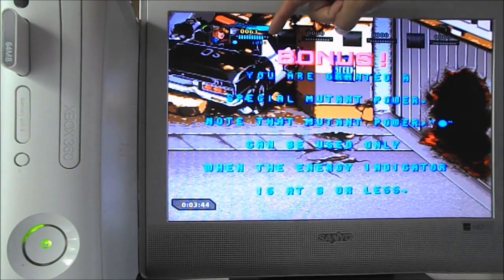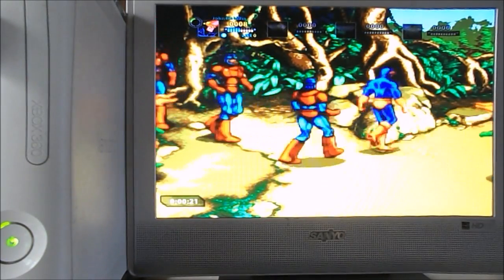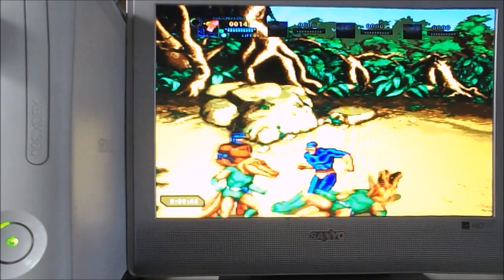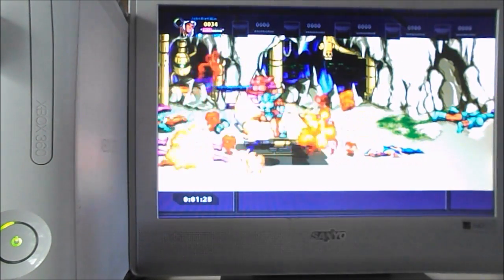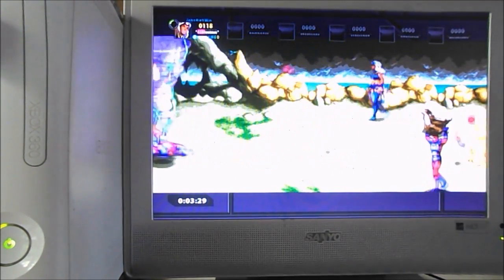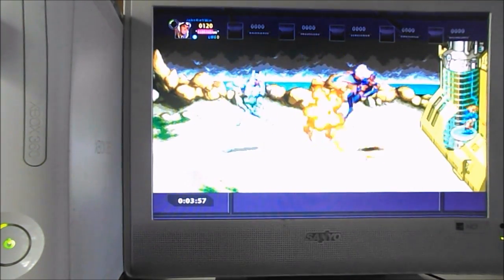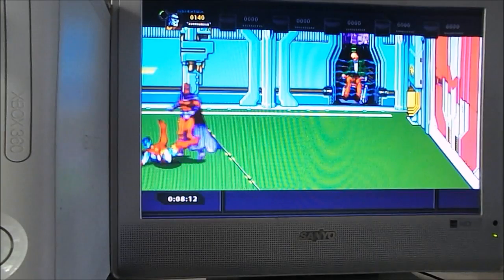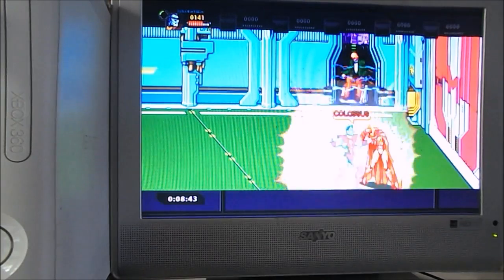X-Men Arcade game review Greatest Beat em up ever made Welcome to die XBLA PSN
9.3/10

Best beat em up ever. Case closed